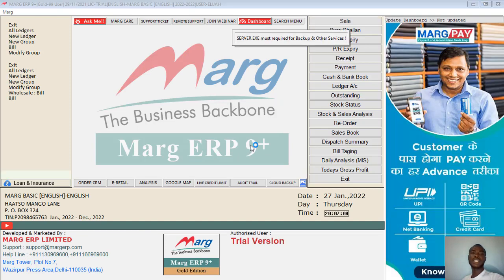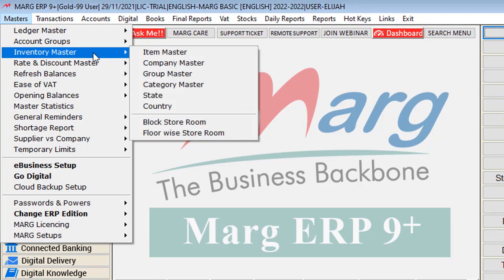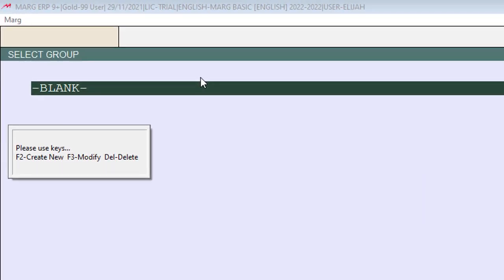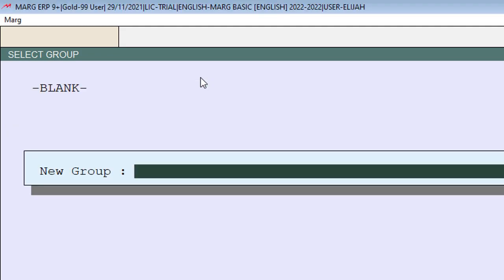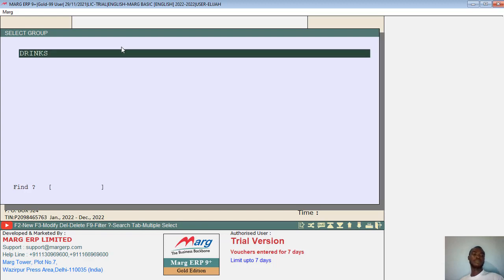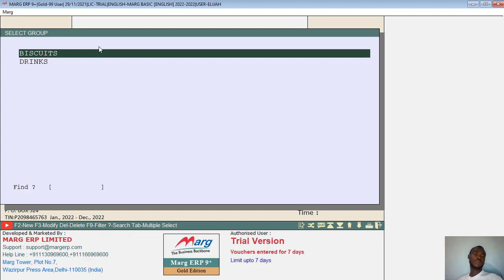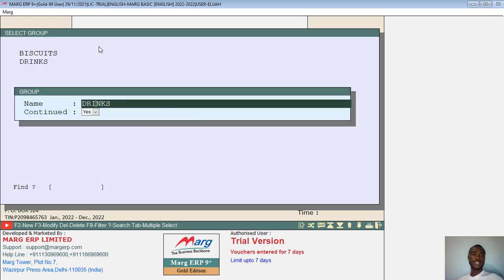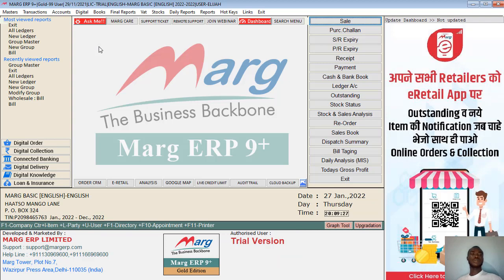Marg Item Group Creation [English]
This short tutorial demonstrate to you how group of various items in Marg ERP software should be created. Very easy, have time to watch.